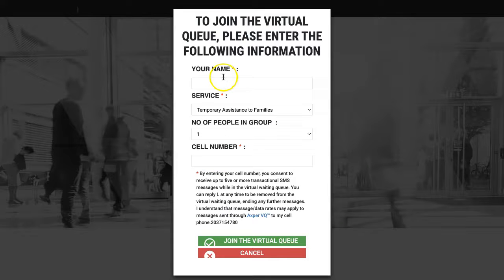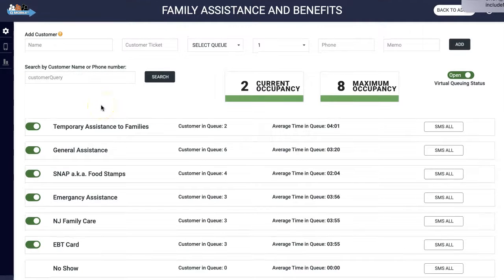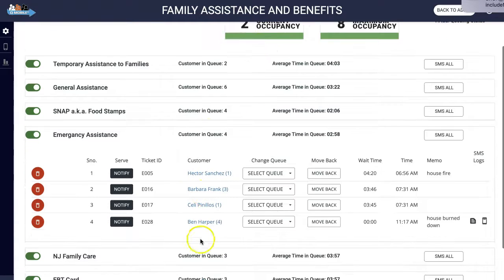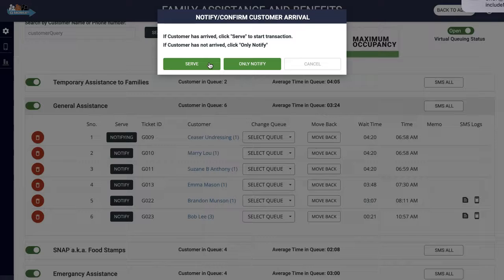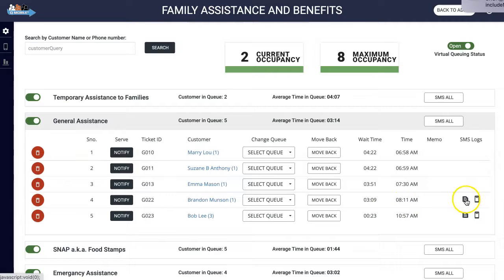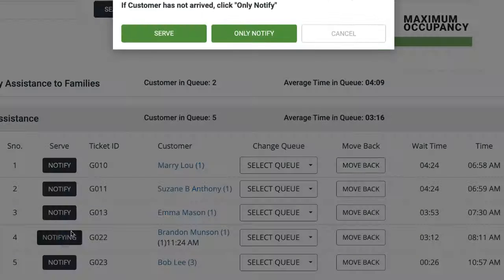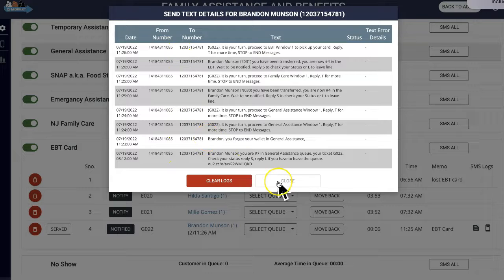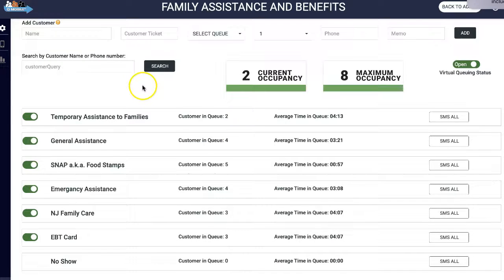QMobile CC Q Manager Tutorial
QMobile Queue Manager user tutorial.